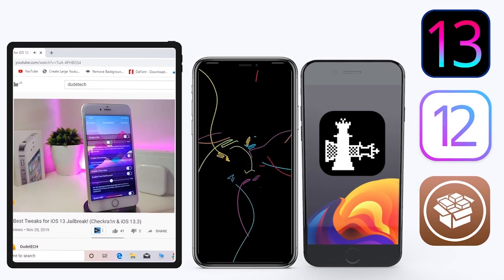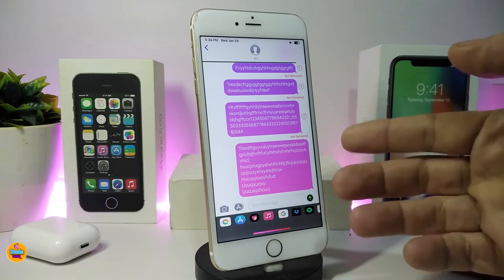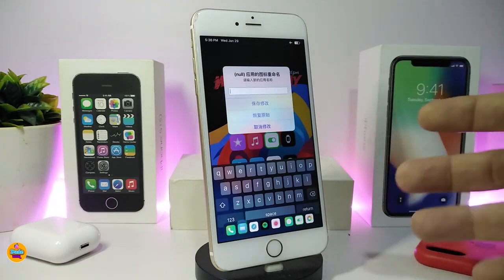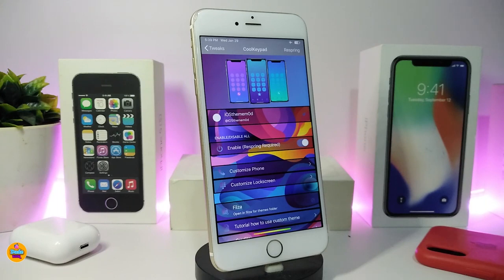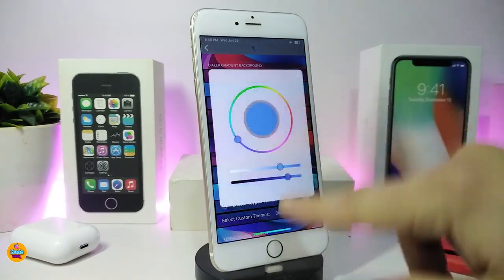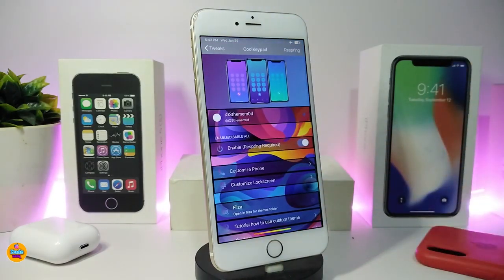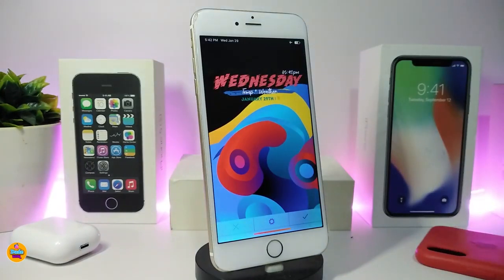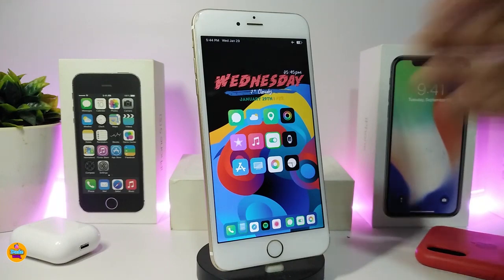Top New A12 - A13 Jailbreak Tweaks for iOS 13 / 13.3! (Unc0ver + Checkra1n)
Tweaks List:
Jungla

THEME : Goji